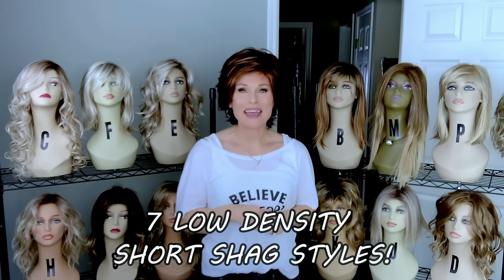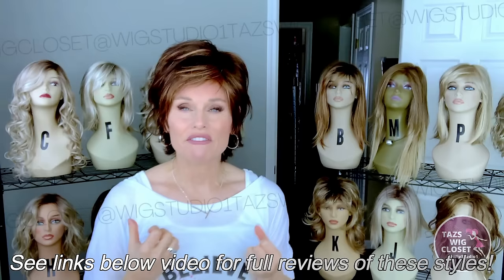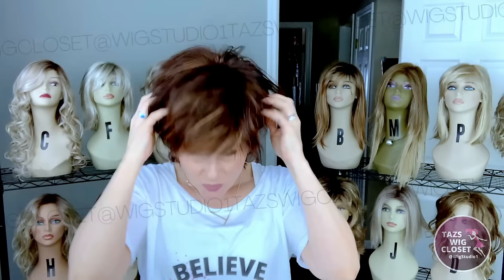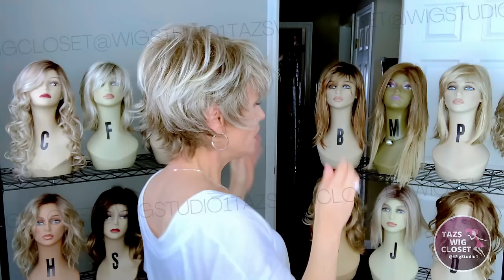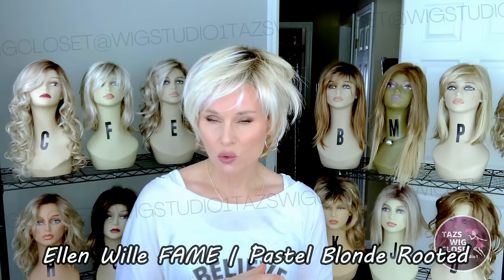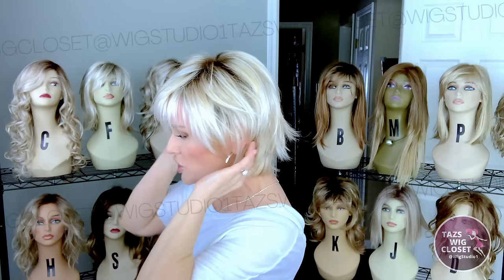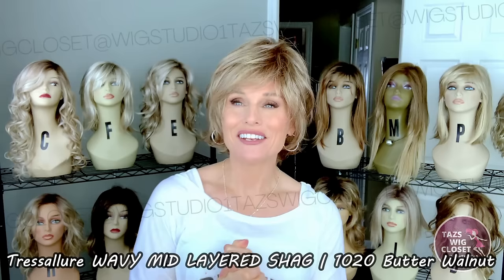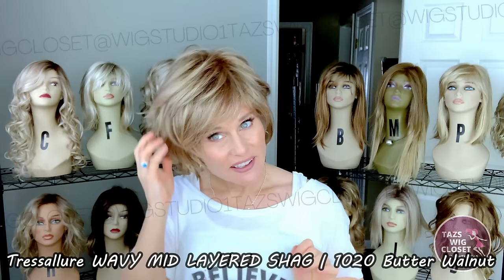ARE YOU LOOKING for LOW DENSITY WIG OPTIONS? | 7 SHORT SHAG STYLES TO CONSIDER! | NATURAL LOOKING!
LOOKING FOR LOW DENSITY WIGS?  Here are 7 options for short shag style wigs that are low/light density! Wigs featured were sent to me my Wig Studio 1 for previous reviews.  (See below for product links to each wig style). XOXO TAZ

FULL VIDEO REVIEWS ON FEATURED WIGS (see further down for product links):
0:00 TRESSALLURE ISABELLE (JUST DISCONTINUED BY MANUFACTURER AFTER I FILMED THIS VIDEO)
2:18 RENE OF PARIS COCO~
3:51 ELLEN WILLE FAME~
5:30 TONI BRATTIN IMPRESSIVE~
7:08 NORIKO REESE PM~(no review available)
9:19 TRESSALLURE MID LAYERED SHAG~
10:35 BELLE TRESS  NIKKI ~ (JUST DISCONTINUED BY MANUFACTURER AFTER I FILMED THIS VIDEO)

All featured wigs can be purchased at WigStudio1.com!
▶  Tressallure Isabelle (shown in English Tea)  (JUST DISCONTINUED BY MANUFACTURER AFTER I FILMED THIS VIDEO)
▶  Belle Tress Nikki -  (JUST DISCONTINUED BY MANUFACTURER AFTER I FILMED THIS VIDEO)

🟪 TAZS WIG CLOSET WEBSITE! EXPLORE, SHOP my open box wigs & SqHairbands!, BLOG! for mobile Safari users.